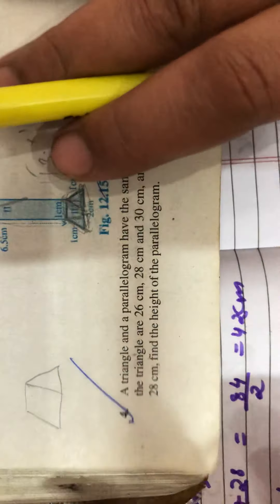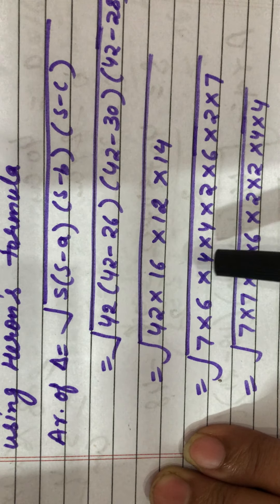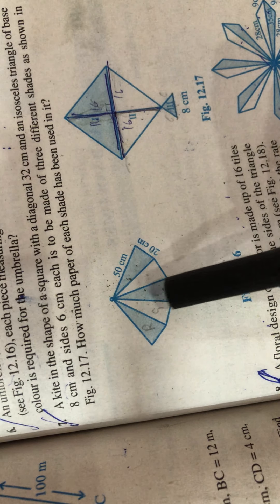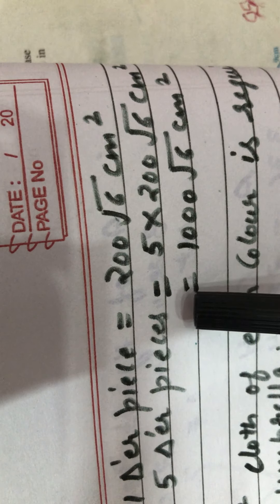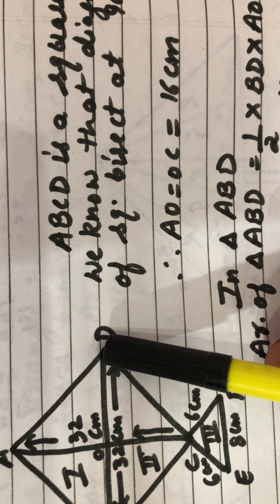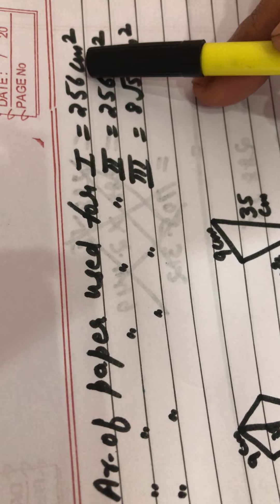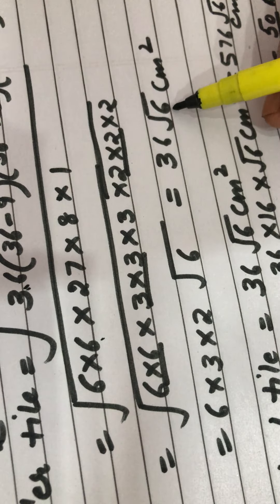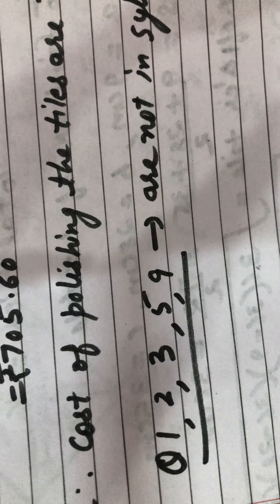Class 9th Chapter 12 module 3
Ex. 12.2 Ques.4,6,7,8